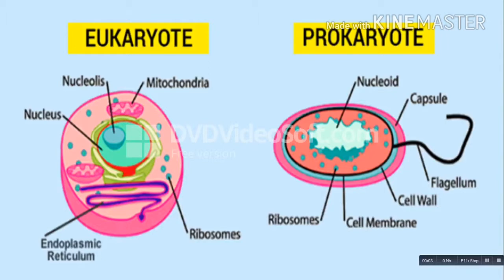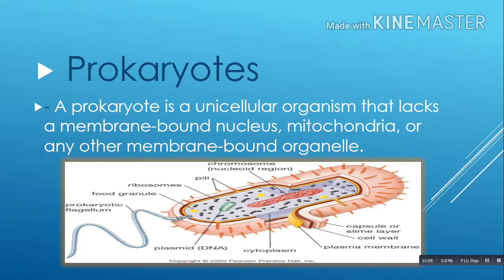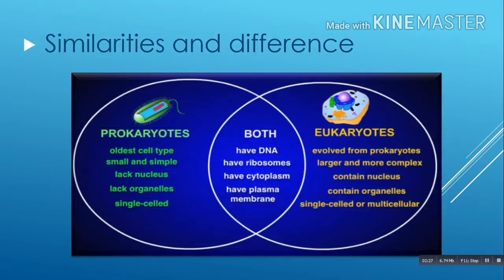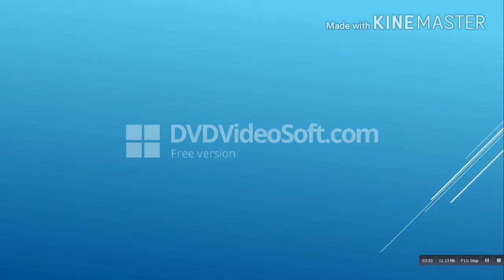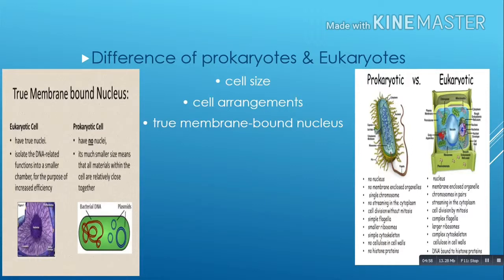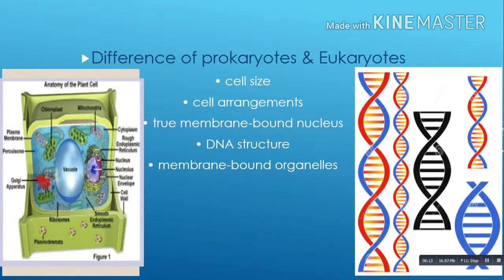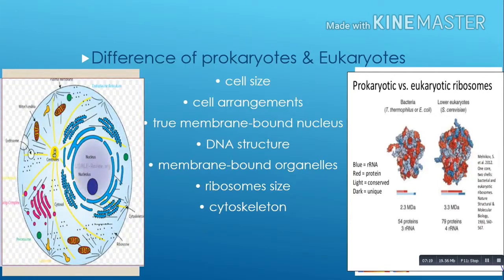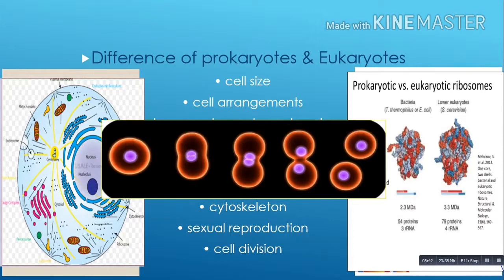Prokaryotes vs. Eukaryotes